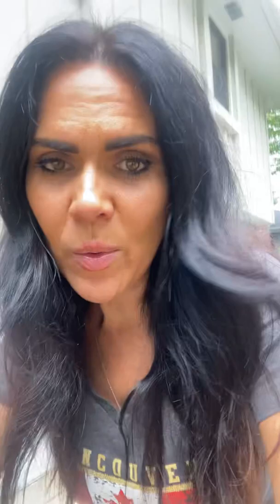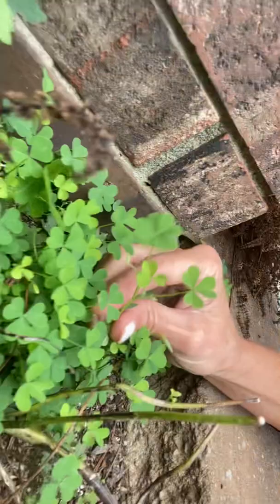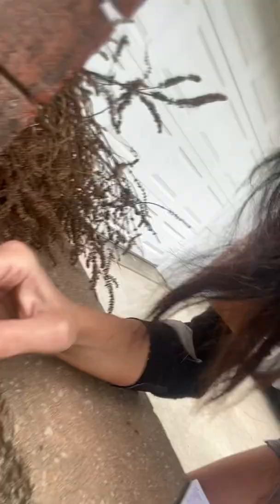Wood Sorrell! Grows wild and is a zesty, lemony healthy herb.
Wood sorrell is a healthy weed rich in vitamin C and so good for you! Watch to learn more.